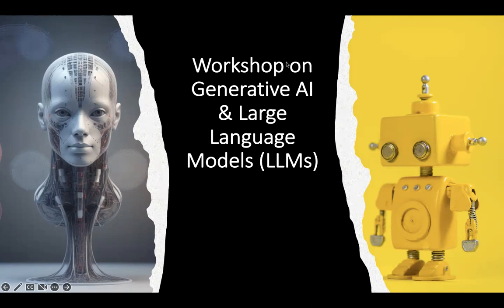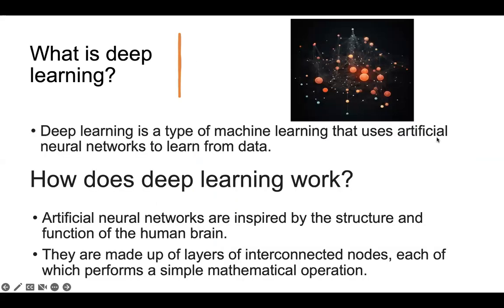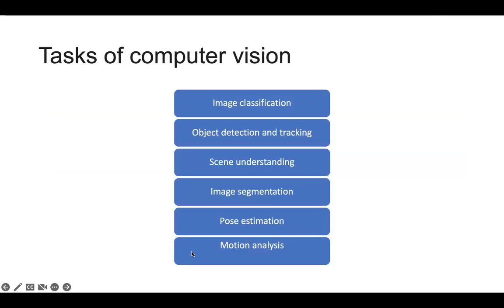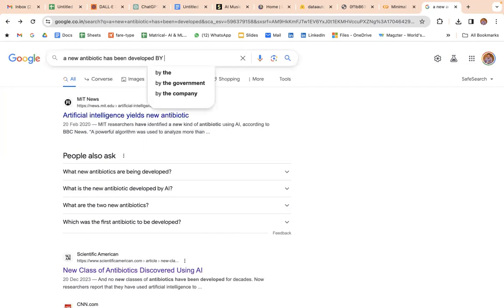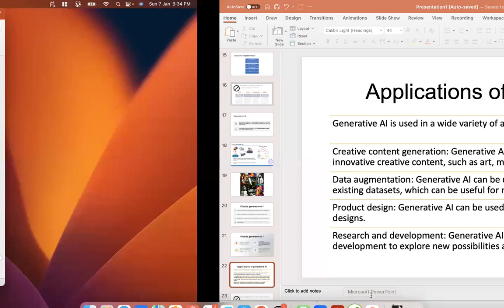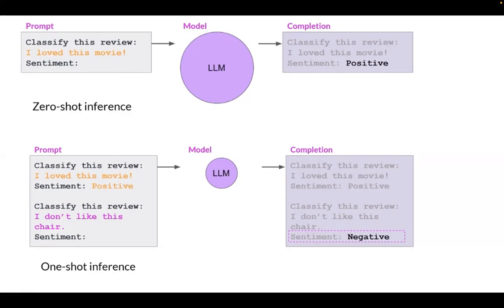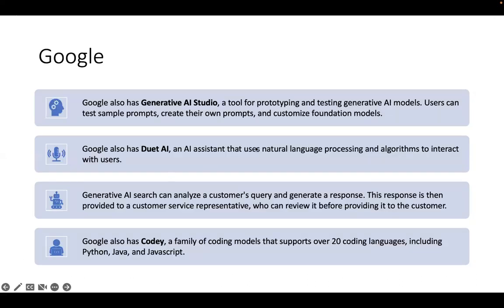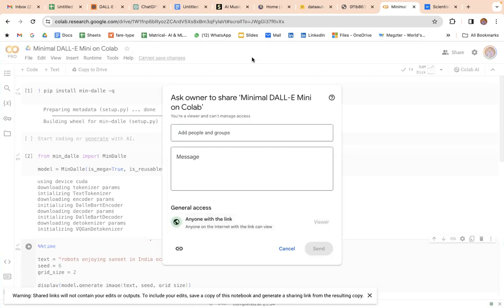Welcome to Genai: The Future of AI Technology - An Introduction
In our very first video, "Welcome to Genai: The Future of AI Technology - An Introduction," we're excited to dive into the fascinating world of Genai, the latest advancement in artificial intelligence.
🤖 What is Genai?
Genai represents a breakthrough in AI technology, combining cutting-edge advancements in machine learning, natural language processing, and more to create a smarter, more intuitive AI experience. This video serves as your perfect starting point to understand what Genai is, how it works, and why it's a game-changer in the tech world.
🔍 In This Video:
Introduction to Genai: Get a comprehensive overview of what Genai is and its core functionalities.
How Genai Works: Explore the inner workings of Genai, including its unique algorithms and learning capabilities.
Applications of Genai: Discover the various fields and industries where Genai is making an impact, from healthcare to finance, and beyond.
The Future of Genai: Discuss the potential future developments and the exciting possibilities that Genai holds.
Q&A Session: Answering the most frequently asked questions about Genai.
👩‍💻 Who Should Watch:
Tech Enthusiasts: If you’re fascinated by AI and emerging technologies, this video will give you insight into one of the most advanced AI systems.
Industry Professionals: Learn how Genai might impact your field and how you can leverage it for your professional needs.
Students and Educators: Perfect for those in academia looking to stay updated with the latest in AI technology.
Curious Minds: Anyone interested in understanding the future direction of artificial intelligence and its applications in our daily lives.
💡 Stay Tuned:
We'll be bringing you regular updates, deep dives, tutorials, and discussions about Genai and other AI advancements.

Stay curious, and we can't wait to share this journey into the world of Genai and AI with you.